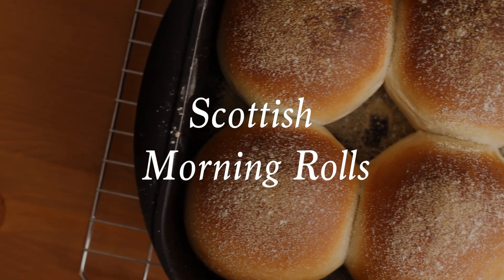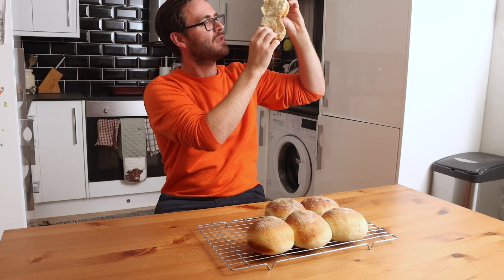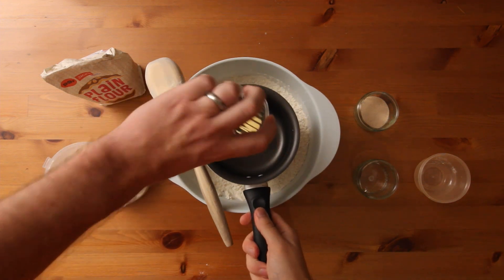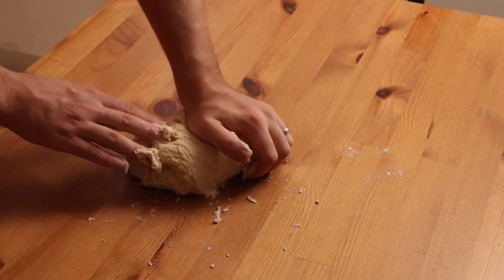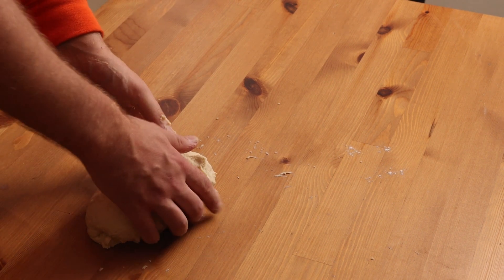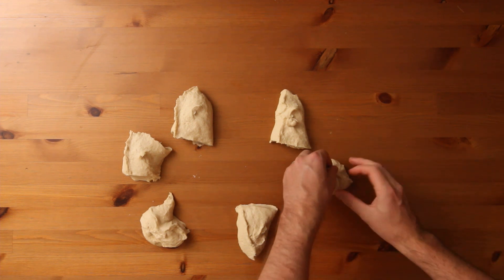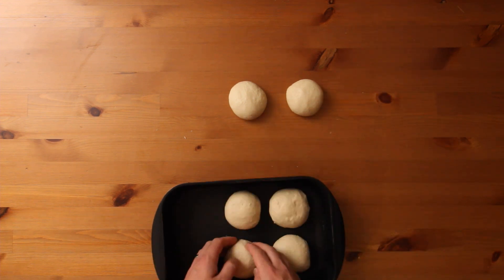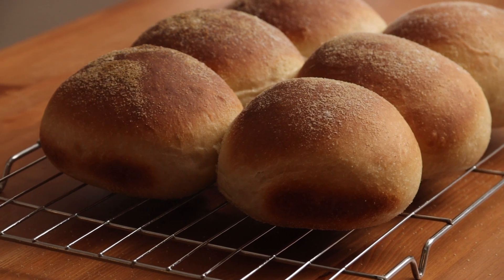Scottish morning rolls recipe - how to make traditional British baps and buns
Across Scotland and the rest of the UK this ubiquitous bread roll is a staple for an easy breakfast on the go. They're found in cafes and takeaways across the country and they are great when filled with bacon, sausage, fried eggs or even fish-shop style chips (fries).

Key features of this bun are it's rough surface and fast cooking time, which leaves a soft, light middle section. They're cooked in batches and torn away from the rest as needed.

Ingredients

500g Plain flour (10% protein)
20g White sugar (granulated or caster)
10g Table salt
7g instant yeast

200ml warm (almost hot) water
60g Unsalted butter (melted)
100 ml whole milk (cold)

Important note: the mixture of water and milk should be just slightly warm when combined.

Method
1. Combined dry ingredients (excluding the yeast)
2. Melt butter, but avoid getting it very hot
3. Combine cold milk and warm water
4. Add yeast to water/milk mixture and stir
5. Pour the yeast liquid into a well in your dry ingredients
6. Stir in a little of the flour to make a slurry in the middle of your bowl
7. Add the butter to this slurry and finish mixing the dough
8. Knead on clean surface until smooth and elastic (10 minutes approx.)
9. Rest in a clean bowl, covered with a damp cloth until doubled
10. Remove your risen dough and separate in to 6 even parts
11. Shape rolls and transfer to a deep, heavy baking tray only slightly larger than your buns, space them close so they merge during the final rise
12. Rise for 1 hour - 1.5 hours, until the rolls have doubled in size and touch eachother
13. Dust generously with semolina, and  sprinkle a little flour over the top
14. Bake in an oven pre-heated to 230C for 15 minutes
15. Transfer to a wire rack to cool